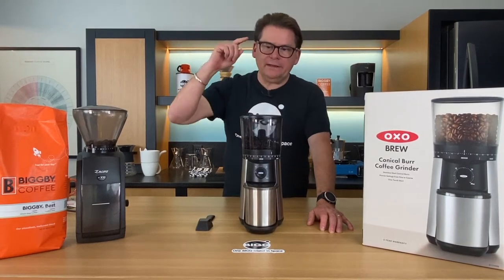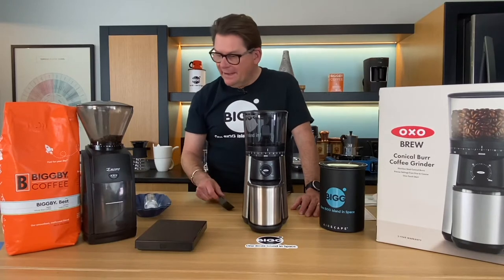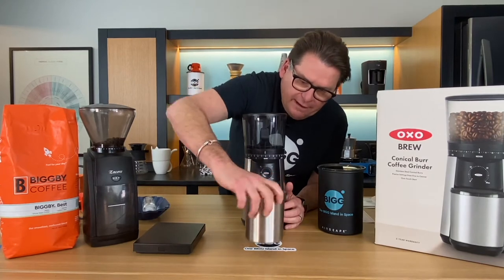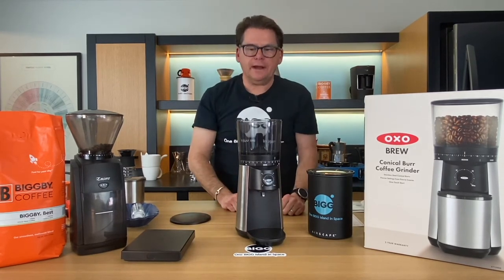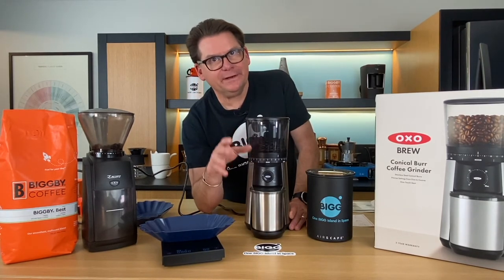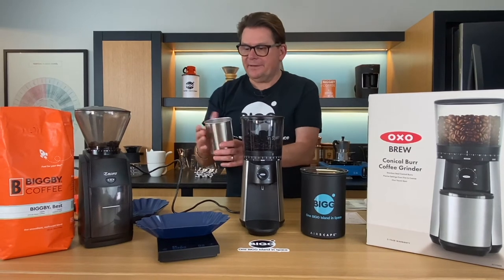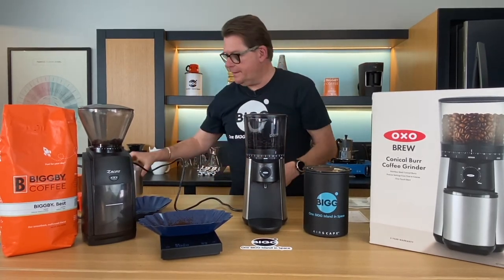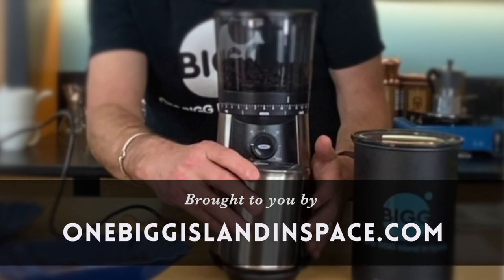BEAN BASICS S3 E8: Oxo Conical Burr Coffee Grinder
When you're looking to up your coffee game, there's a whole wide world of gadgets out there vying to take a piece of your wallet. Arguably, one of the best investments you can make is in a good grinder. This week, BIGGBY COFFEE Co-CEO Bob Fish takes a deep dive into the Oxo Conical Burr Coffee Grinder. Priced around $100, it is unquestionably an investment. Find out if we would keep it, gift it, or KRUSH it!

00:00 - Introduction
00:45 - Oxo vs Baratza
02:00 - What does it come with?
02:46 - Oxo Features
06:55 - Timer vs. weighing
13:49 - Oxo vs Baratza recap
15:00 - Keep it, gift it, or krush it?